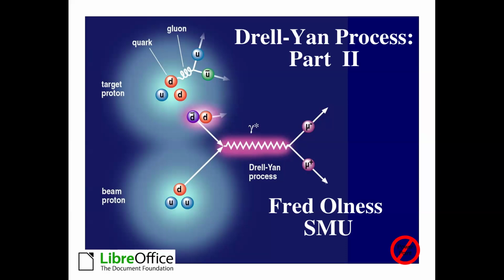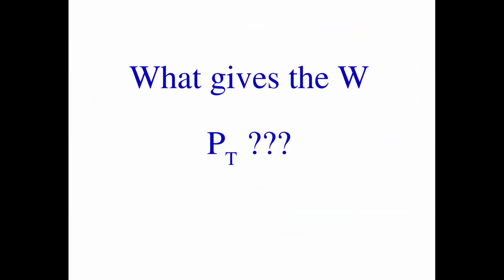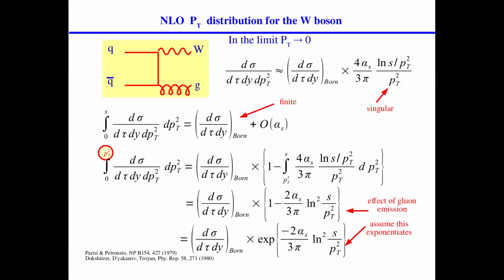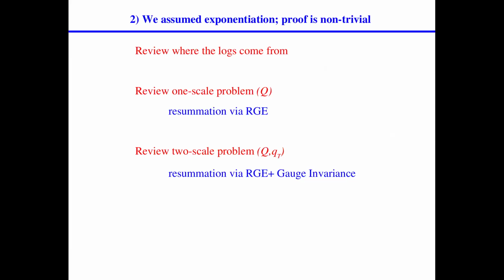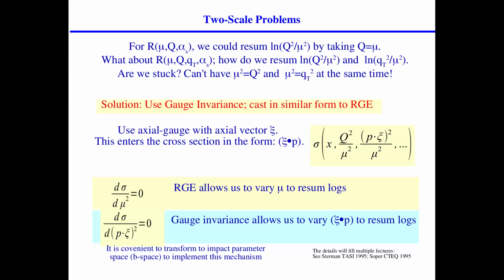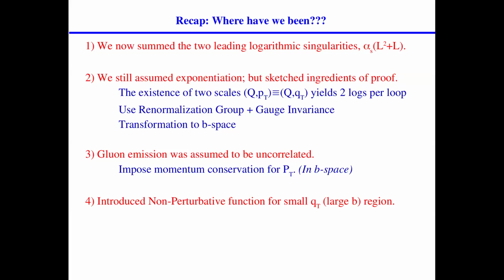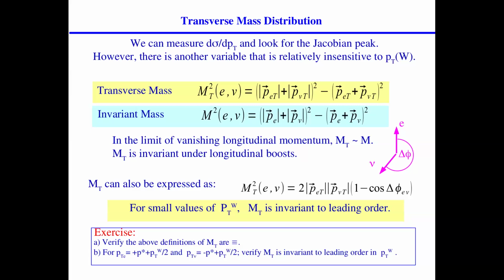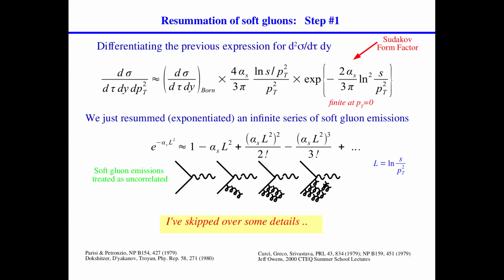Olness DY Lecture #2